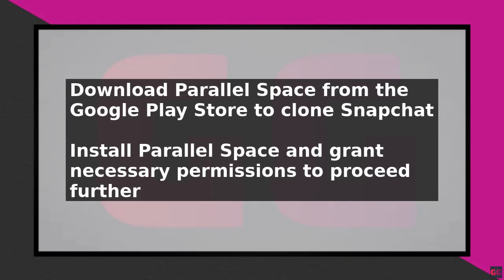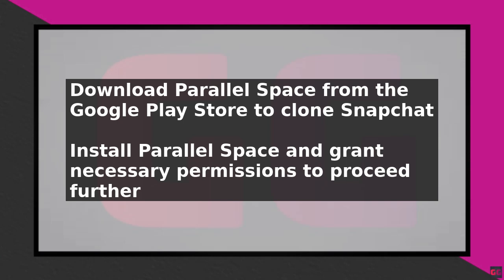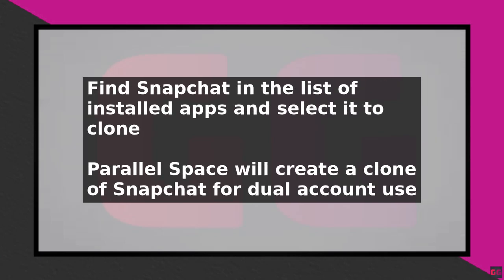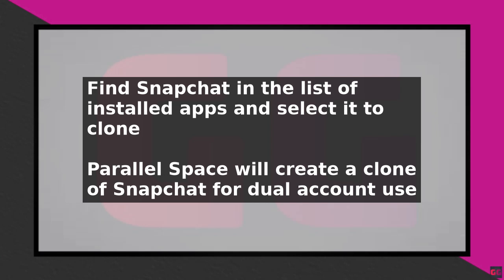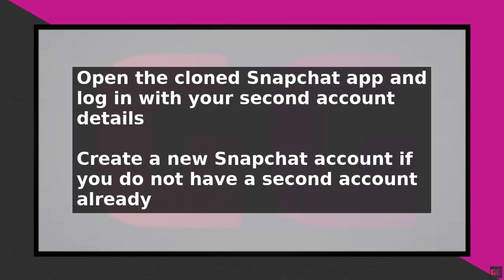How To Install And Use Dual Snapchat Accounts On Android (2025)